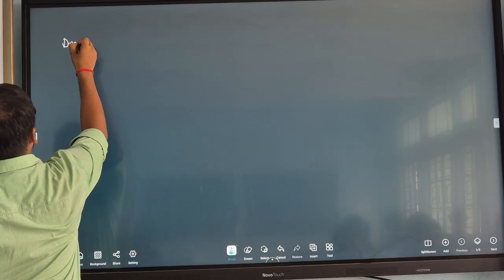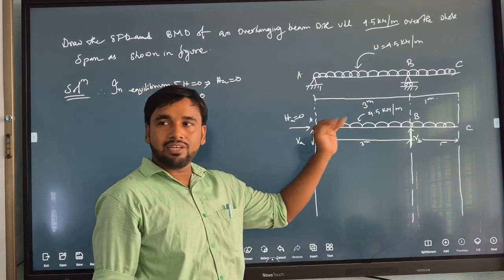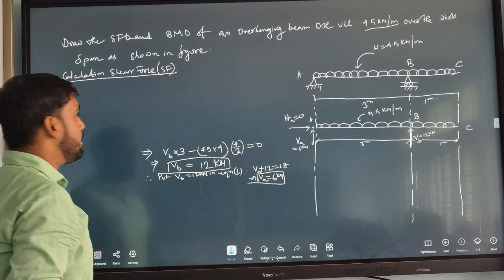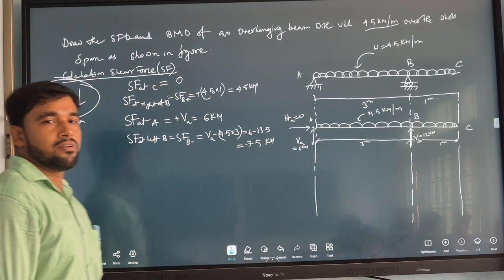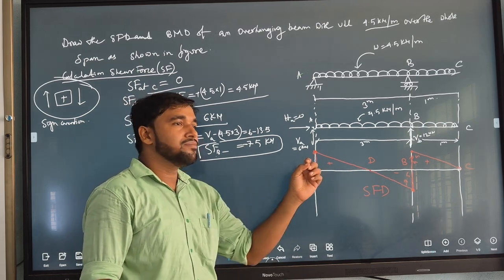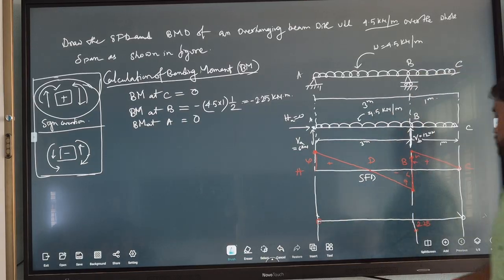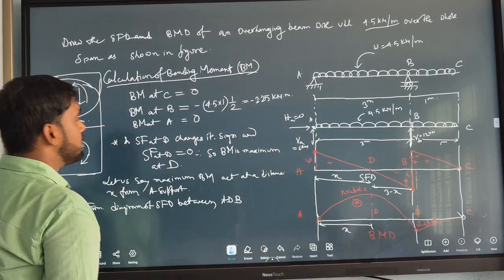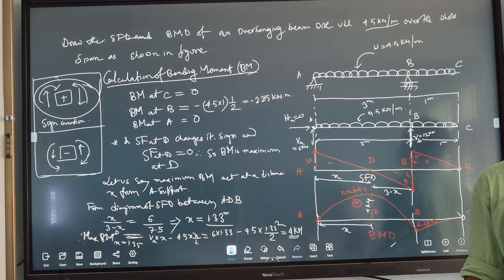Bending Moment and Shear Force diagram of an Overhanging Beam with UDL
BMD and SFD of an Overhanging Beam with UDL over the whole span.